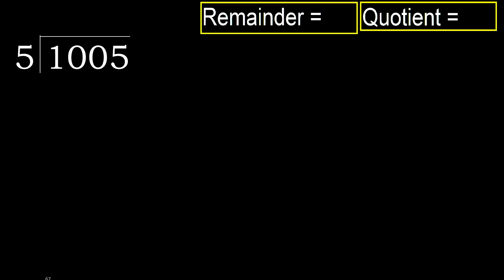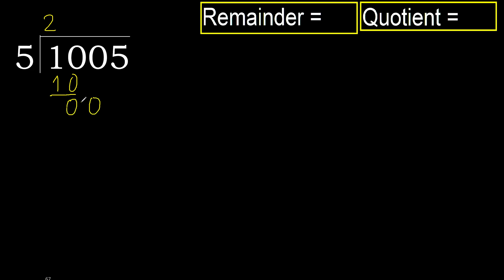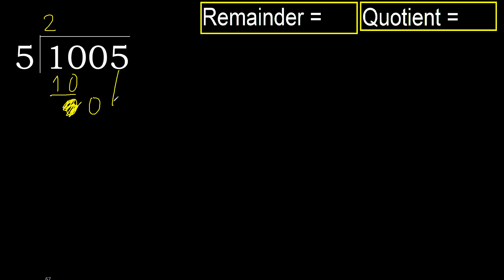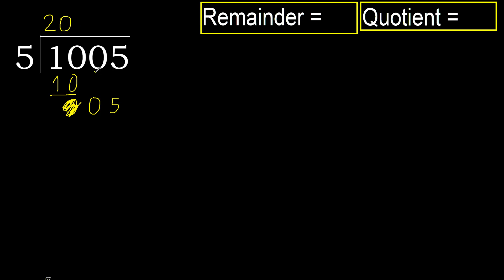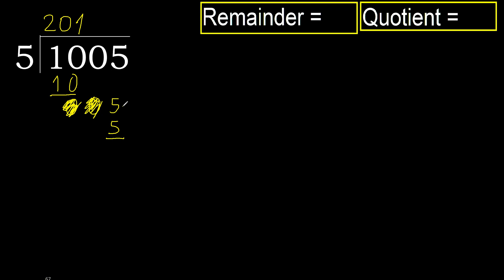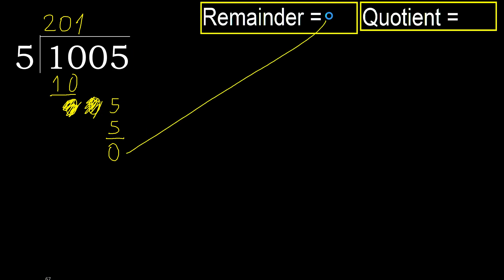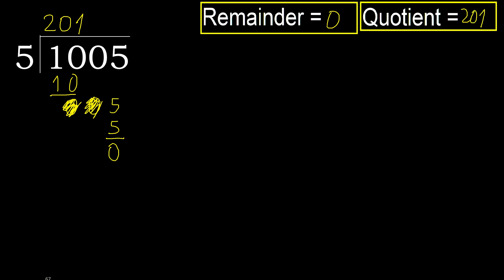Divide 1005 by 5 , remainder . Division with 1 Digit Divisors . How to do